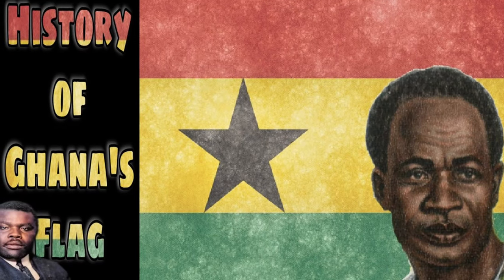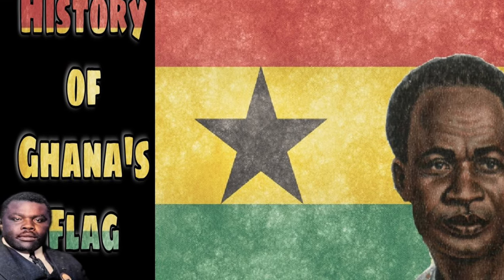History of GHANA’S FLAG